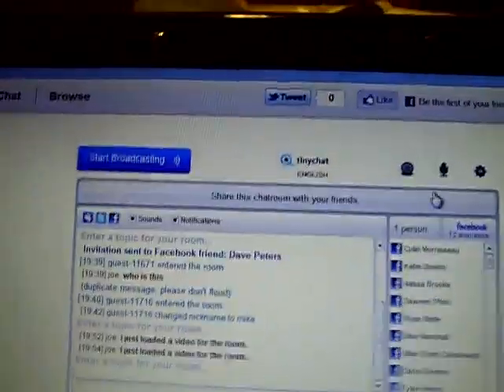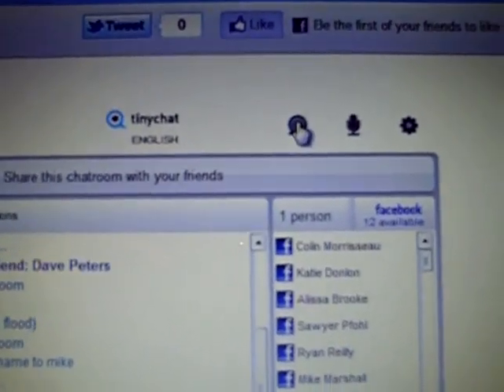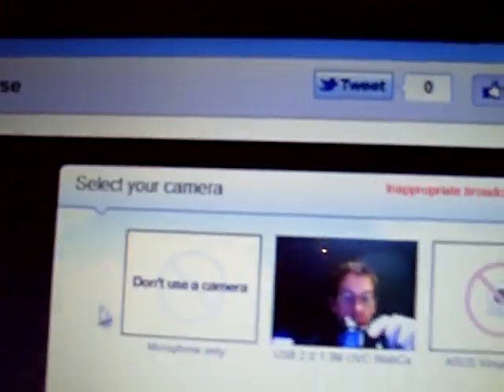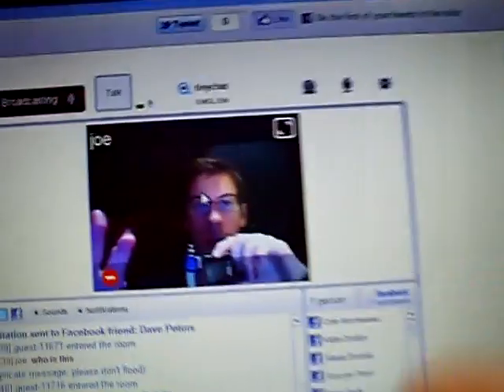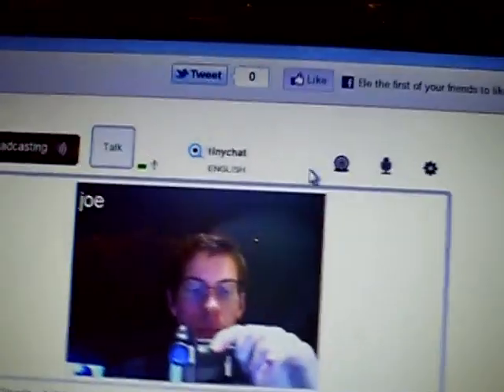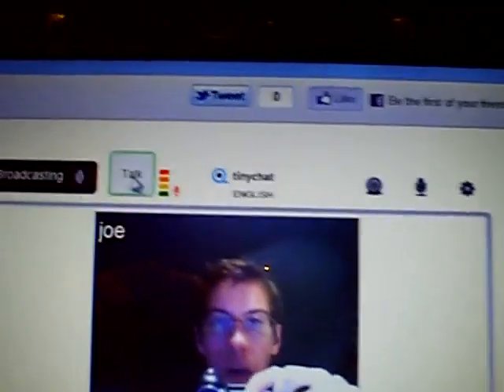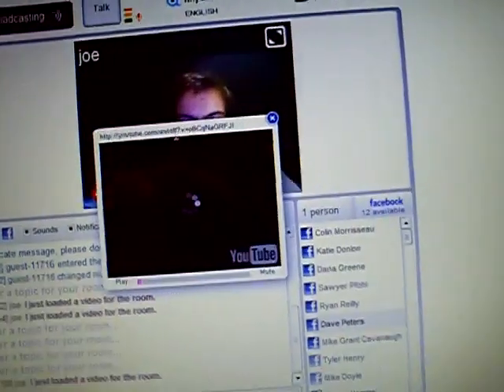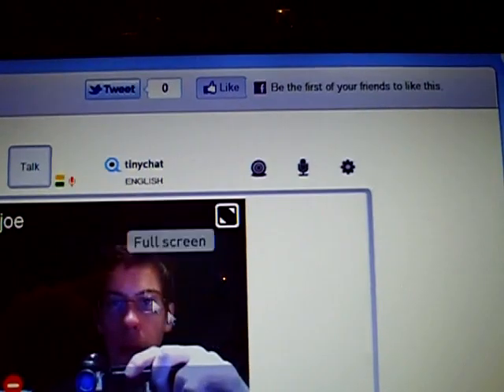How to work web cam on Tiny chat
This is a short info video that shows people how to get their web cam working on tinychat.com     This is so they can have video chats with friends and family.